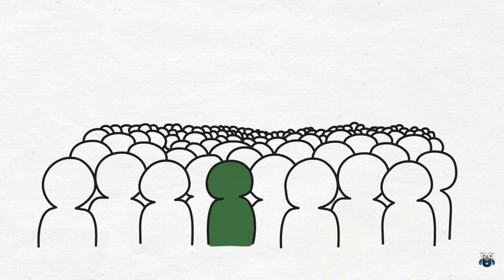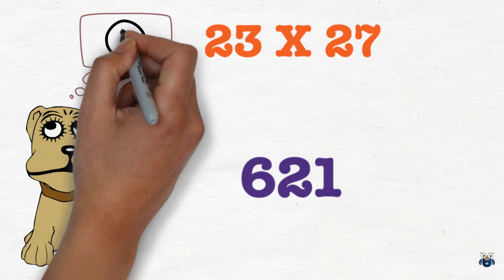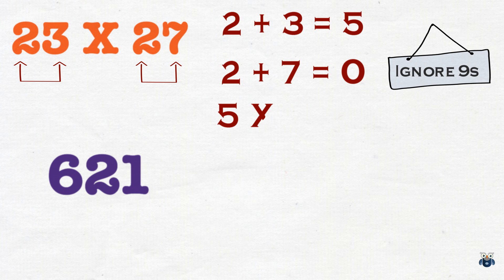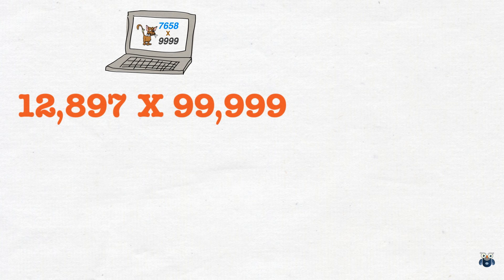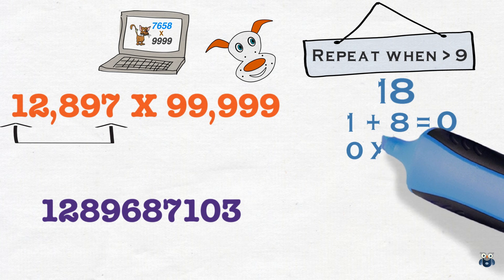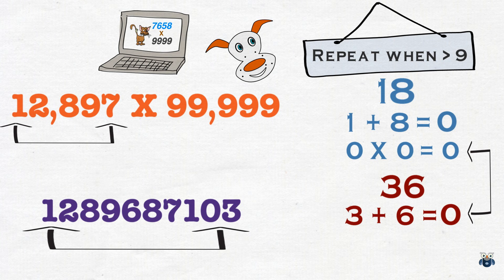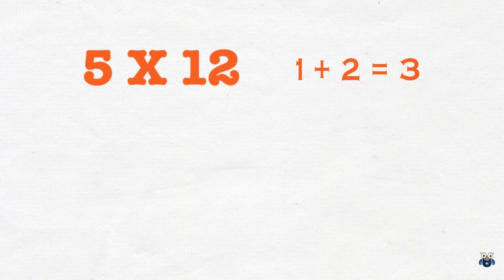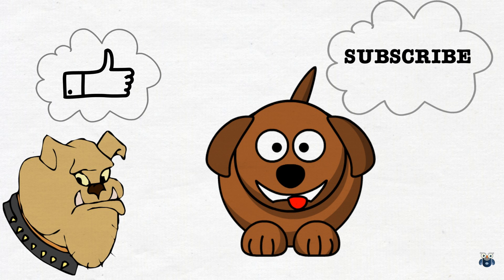How to check multiplication results - Cast Out Nines Trick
So you got your answer. But is it correct? The casting out 9s / nines concept will help you find out.

Relevant for both students and professionals.
Casting out nines is a fast and easy method of making sure your math multiplication calculations are correct.
This trick involves adding the digits of each number and reducing each to a single digit, then comparing the end result with the answer.
Math in Day to Day life. Develop your number sense.

Limitation:
While extremely useful, casting out nines does not catch all errors made while doing calculations. For example, the casting-out-nines method would not recognise the error in a calculation of 5×7 which produced any of the erroneous results 8, 17, 26, etc. in other words, the method only catches erroneous results whose digital root is one of the 8 digits that is different from that of the correct result.

Artist: Various